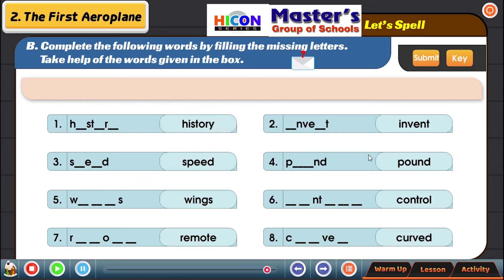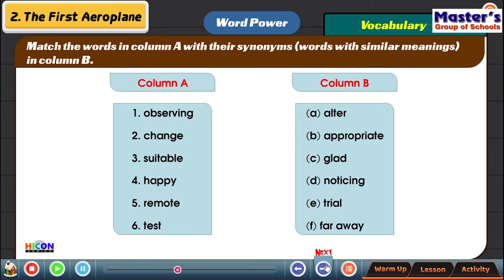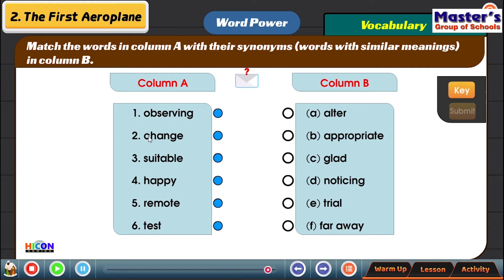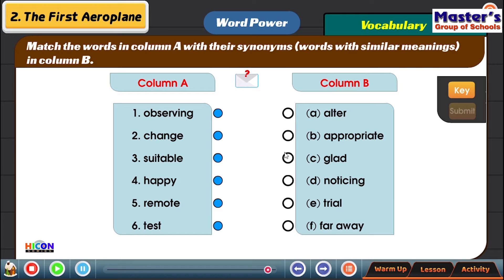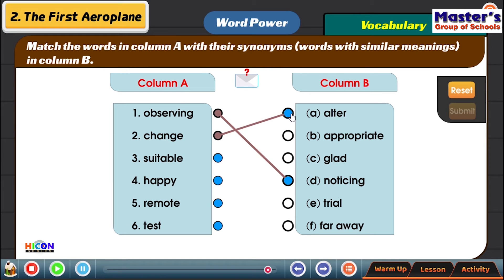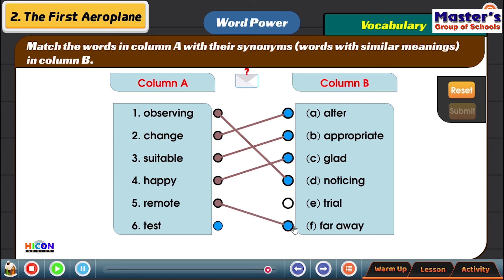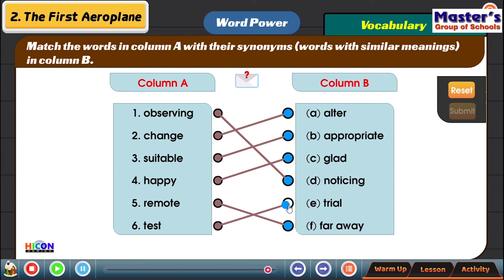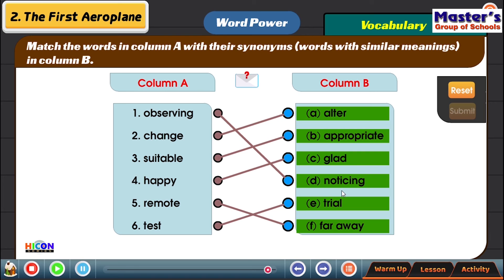CLASS-3: ENGLISH, Lesson-2 : The First Aeroplane ( Part-14Vocabulary)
CLASS-3
ENGLISH,  Lesson-2 : THE FIRST AEROPLANE ( Part-14)
Vocabulary
MASTER’S GROUP OF SCHOOLS.